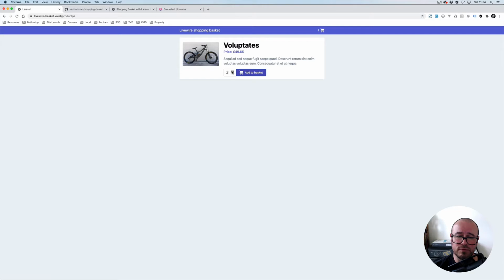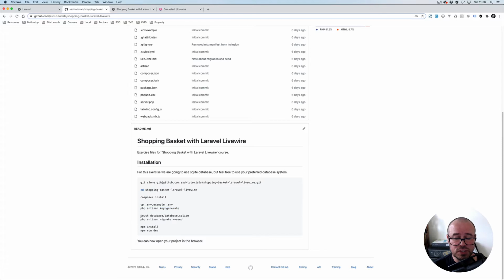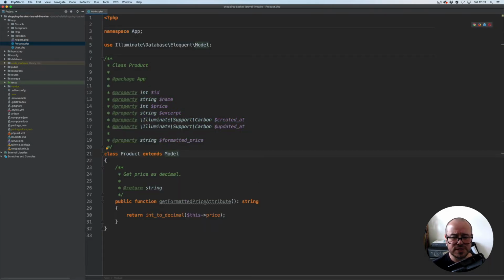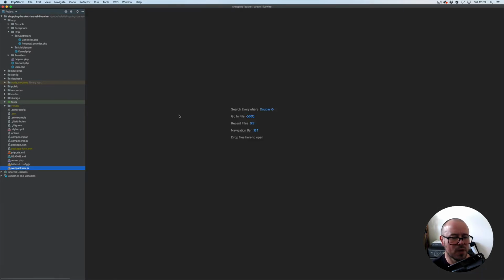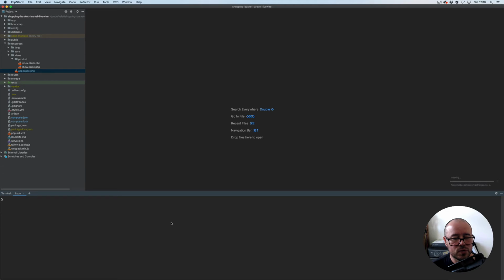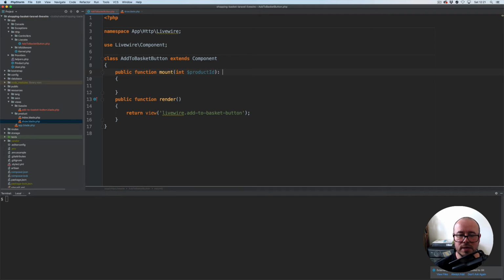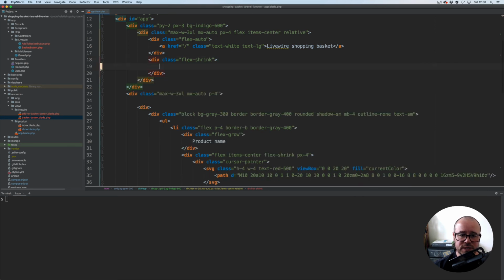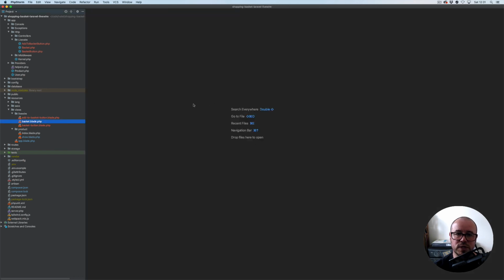Setting up components with Laravel Livewire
In this short series we will be building a simple shopping basket using Laravel Livewire. We start by moving pieces of html to its own, individual component blade files.